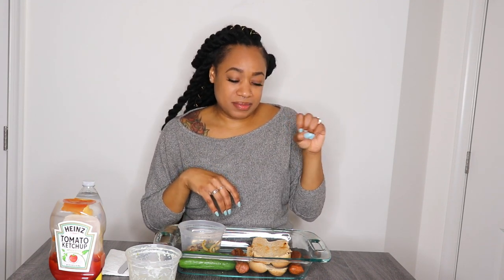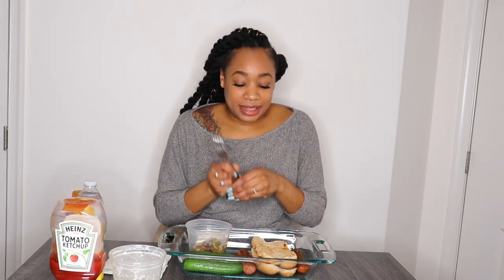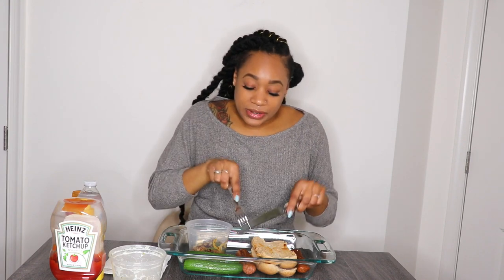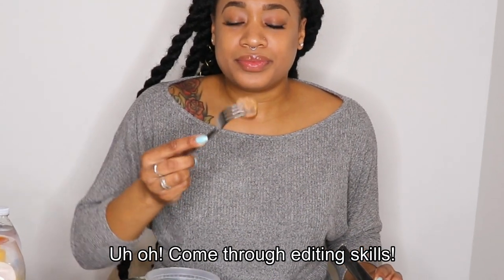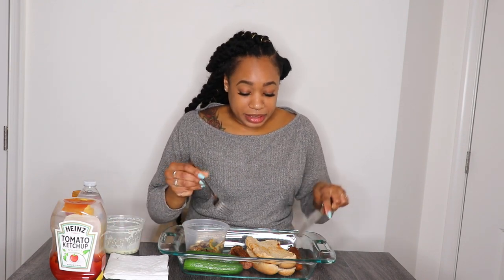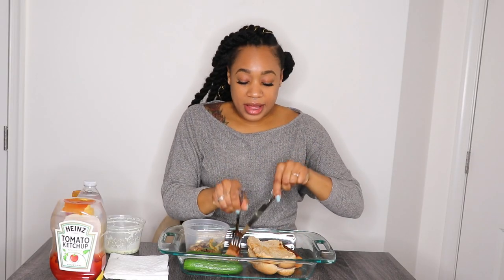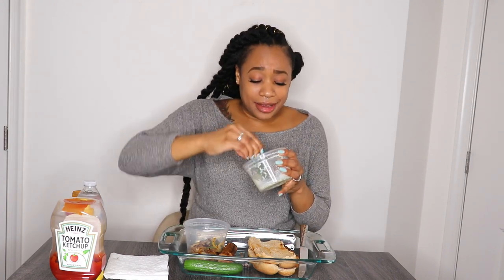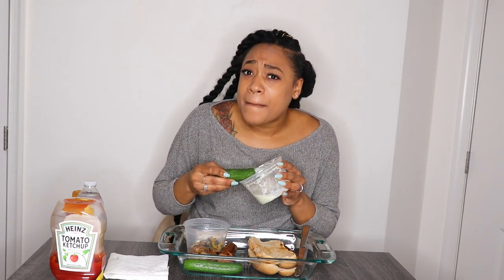Beyond Sausage Taste Test/ Sloppy Mukbang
I know a lot of you have questions about how my vegan journey is going, so here's a mini mukbang of me trying 2 of the 3 BeyondMeat BeyondSausages and explaining how my vegan journey has been so far. Let me tell you, the struggle is real, but laugh and grow with me while I'm still in the process of figuring this whole thing out.